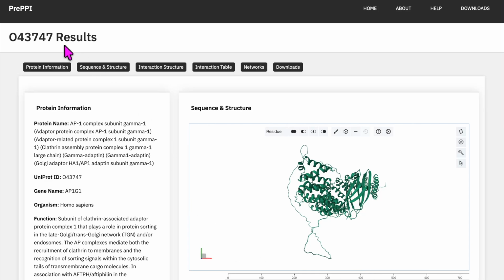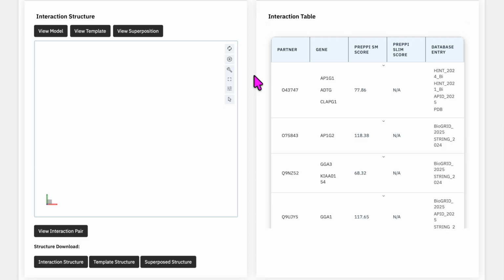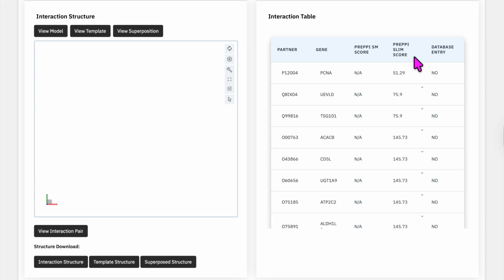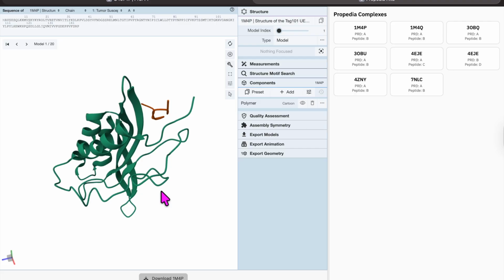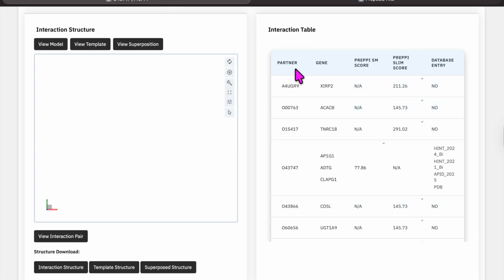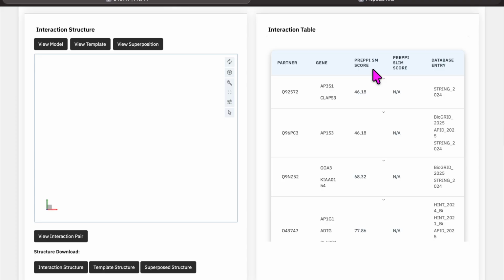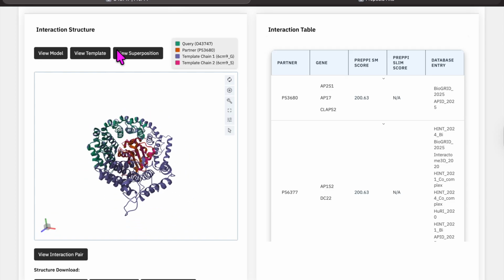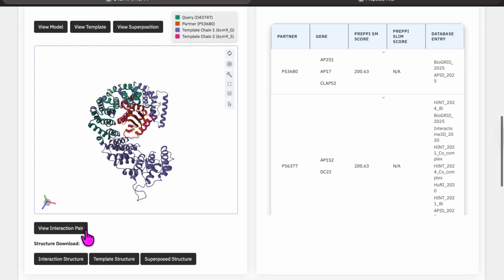PrePPI Tutorial : Interaction Table and Viewer